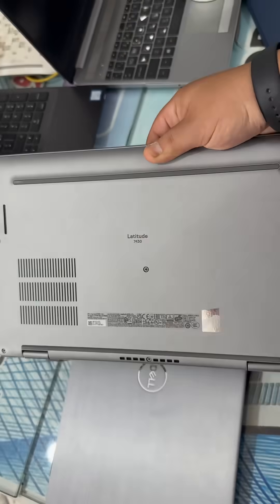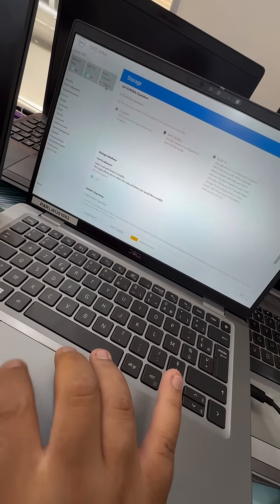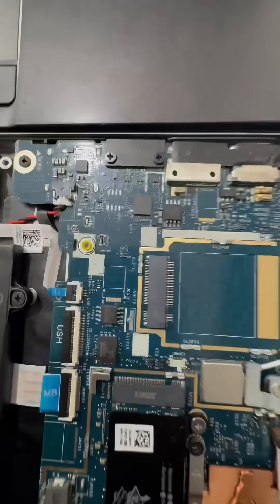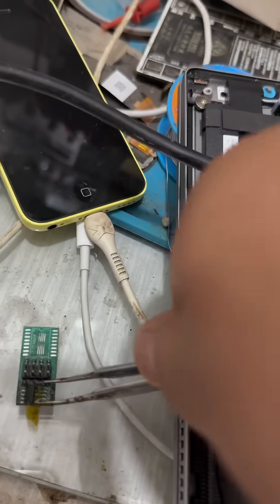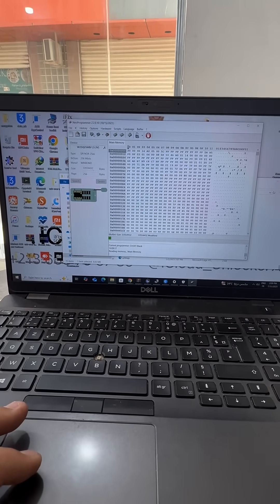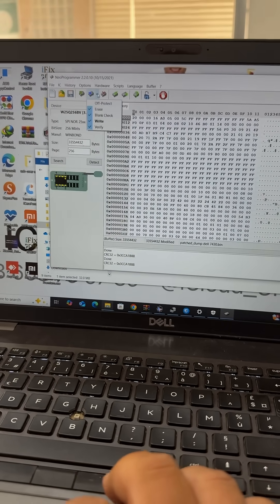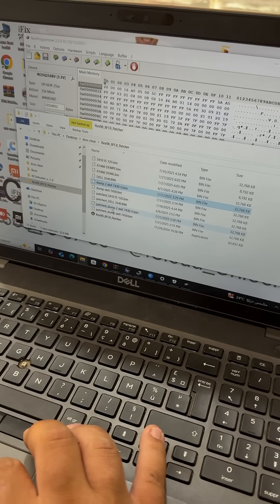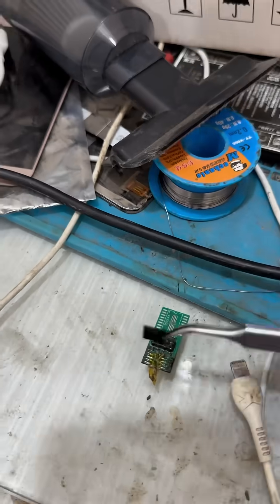“Unlock BIOS Password on Any Laptop: MacBook, Dell, HP, Lenovo & More! 🔓”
How to Remove BIOS Password on Any Laptop: MacBook, Chromebook, Dell, HP, Lenovo & More